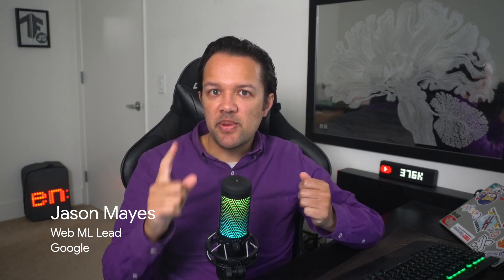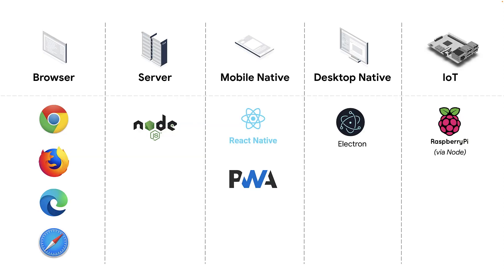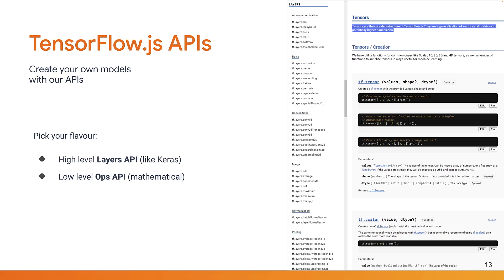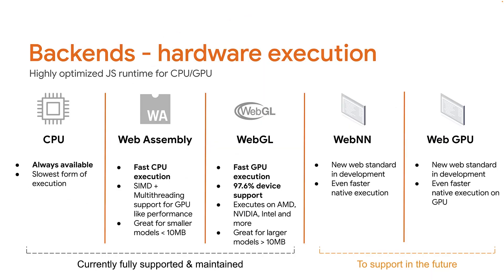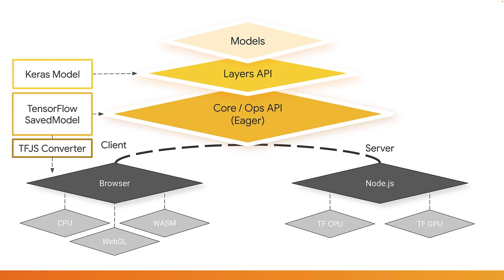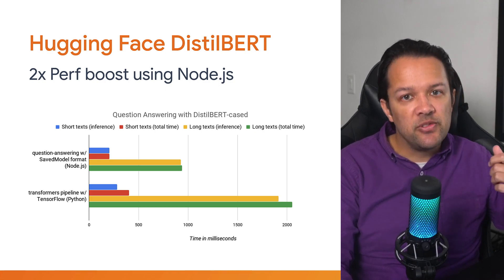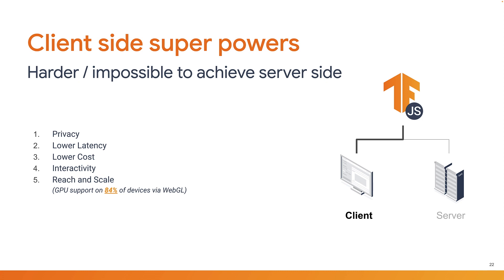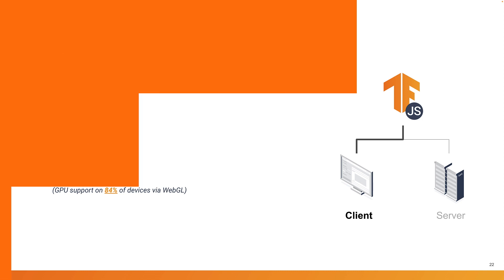2.4: What is TensorFlow.js? (JavaScript + Machine Learning)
A history of and introduction to the TensorFlow.js library. Learm what the benefits are of performing Machine Learning in JavaScript client side in the browser vs cloud based models in Python or Node. Get unique benefits like privacy, low latency inference, and cost savings just by moving your ML model to run in the browser.